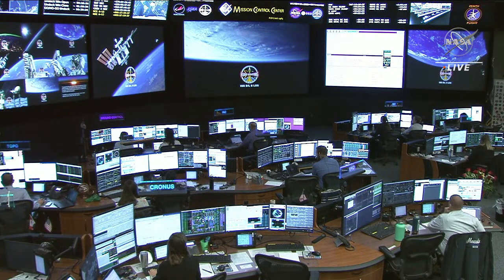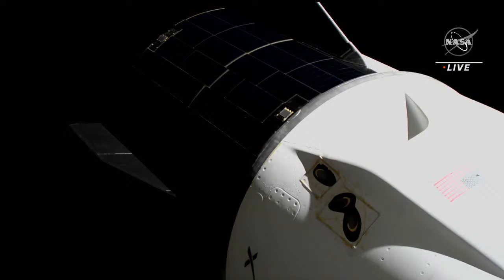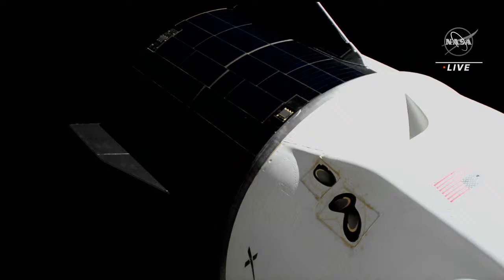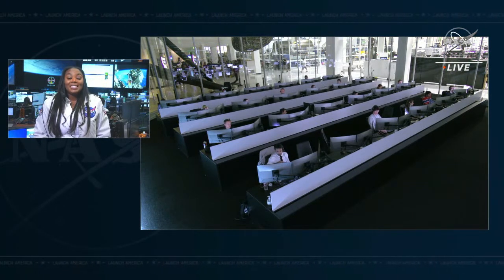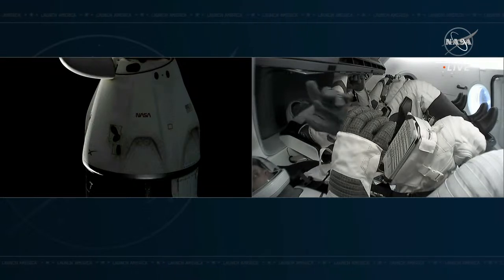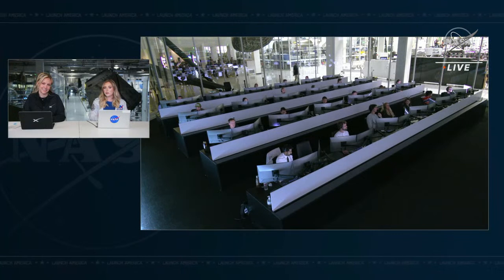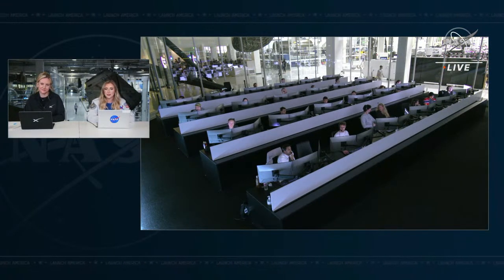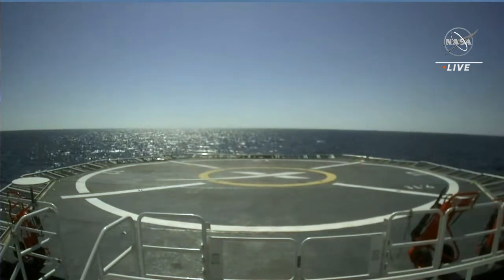NASA's SpaceX Crew-4 Mission Undocking from the International Space Station (Official Broadcast)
Watch live as the Dragon Freedom spacecraft undocks with the four crew members of NASA’s SpaceX Crew-4 mission aboard: NASA astronauts Kjell Lindgren, Bob Hines, and Jessica Watkins, as well as ESA (European Space Agency) astronaut Samantha Cristoforetti.

Undocking from the International Space Station (ISS) is targeted for Friday, Oct. 14. Splashdown is targeted several hours later at 4:55 p.m. EDT (2055 UTC) Friday off the coast of Florida.

During their stay of nearly six months on the ISS, Crew-4 members contributed to ongoing and new scientific investigations and technology demonstrations, work that is helping to prepare humans for future space exploration missions and generating innovations and benefits for humanity on Earth